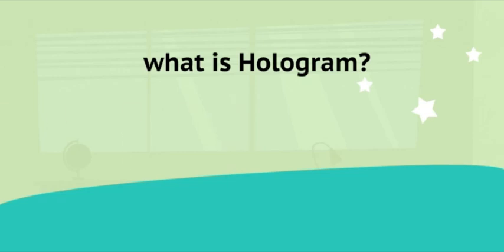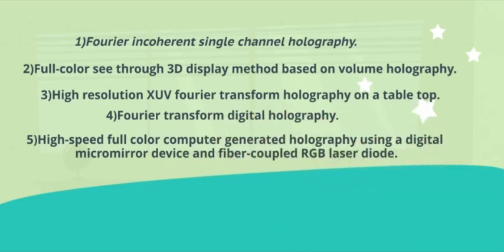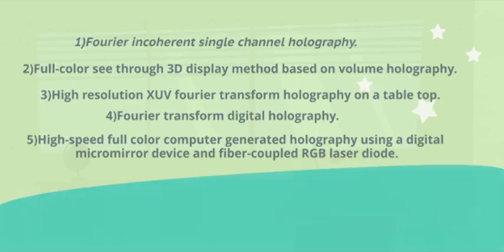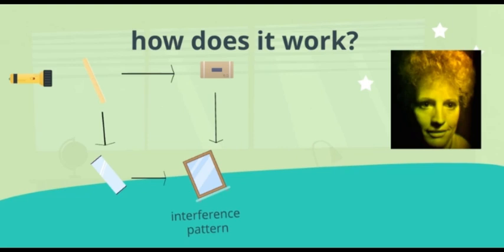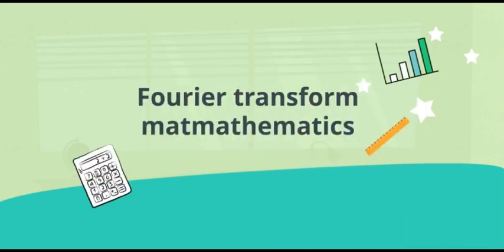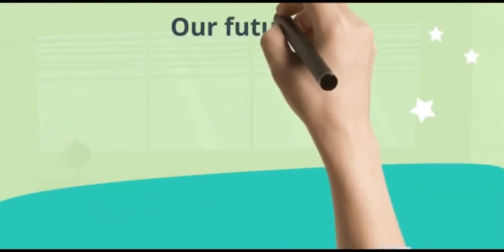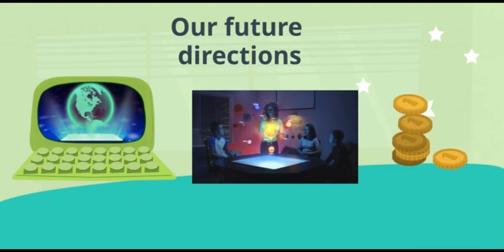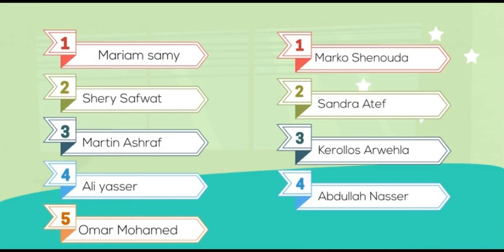Holograms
MTH 1172
Math project